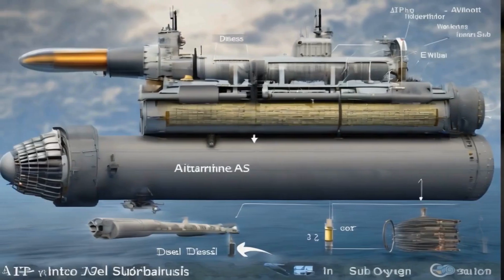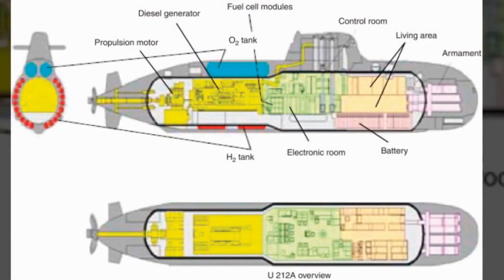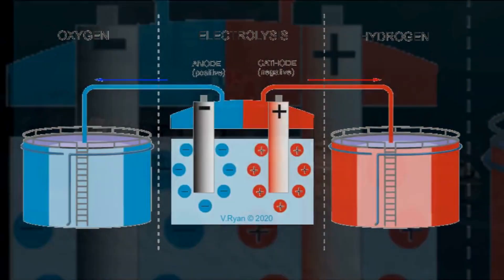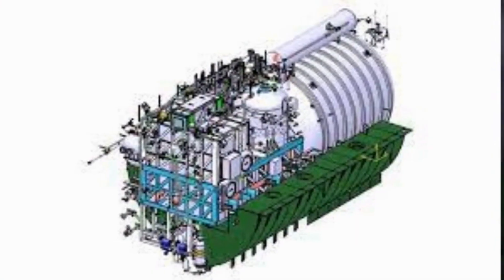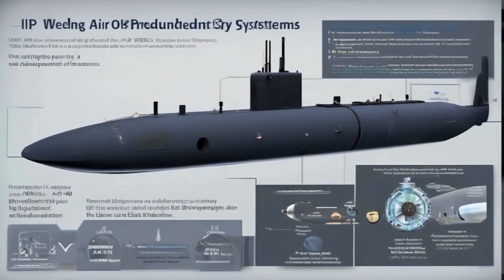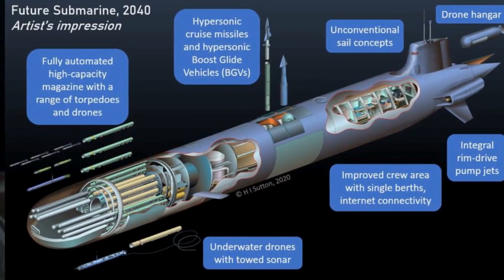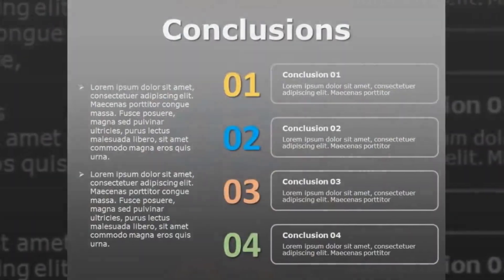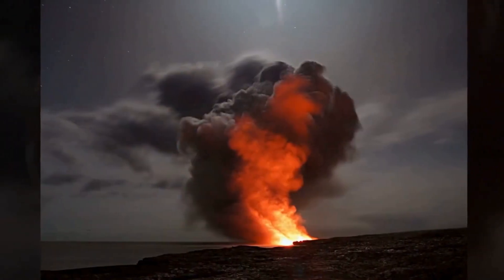AIP Technology - Transforming Modern Submarine Capabilities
Discover how Air Independent Propulsion (AIP) is revolutionizing submarine capabilities. This in-depth video explores the different AIP technologies that allow diesel-electric submarines to operate underwater without atmospheric oxygen far longer than before.

Learn how closed-cycle diesel engines, Stirling engines, and fuel cells work to provide undersea propulsion through stored liquid oxygen and hydrogen. See inside detailed 3D cutaways of AIP systems integrated into the next generation of submarines.

This 4K animated video will provide viewers with a clear technical understanding of AIP and its advantages of extending underwater endurance from days to weeks. Discover how AIP is enabling diesel subs to approach the capabilities of nuclear counterparts. The future of AIP promises to shape undersea warfare, and this video will show you how!